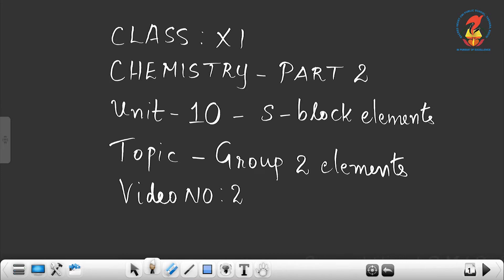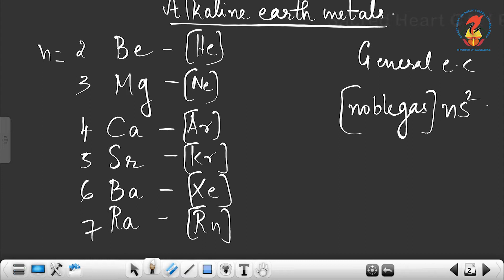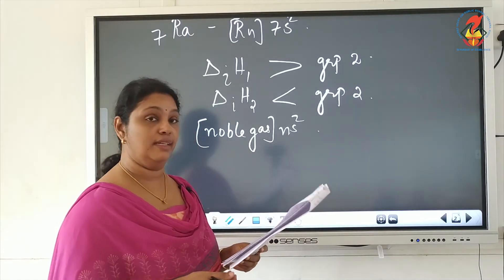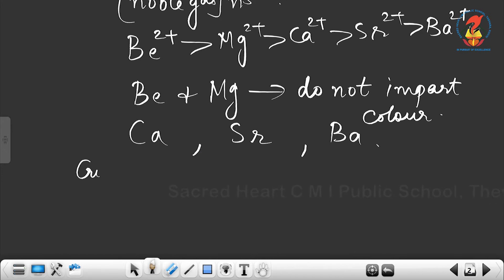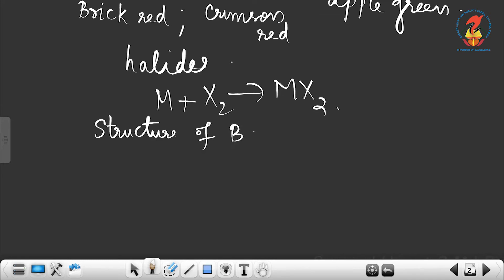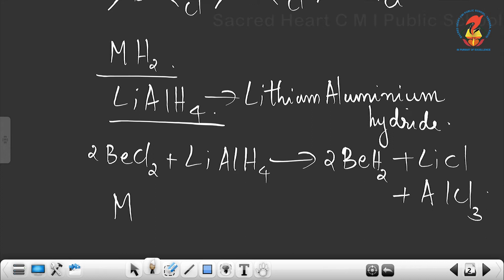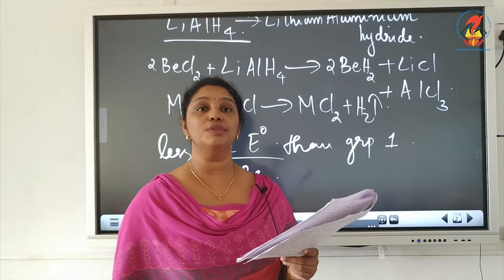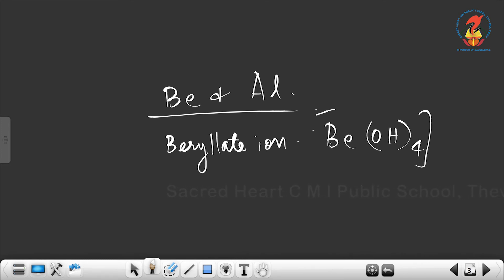Chem11 Chapter 10 S Block Elements Video 02 Group 2 Elements